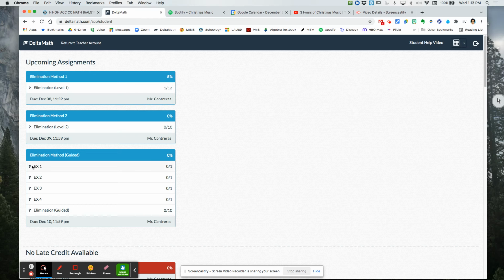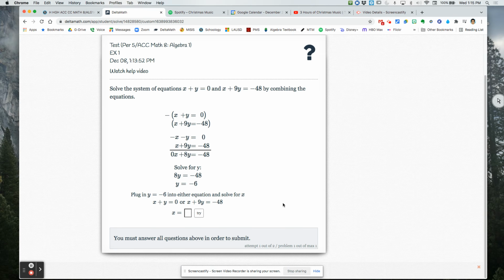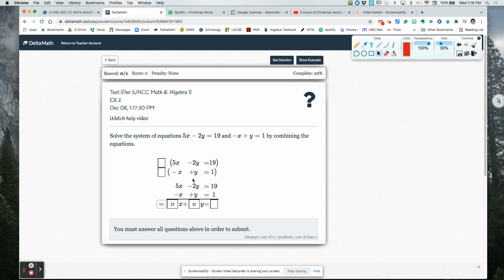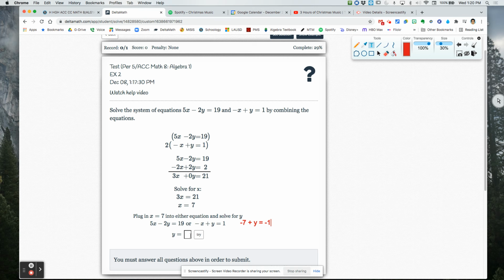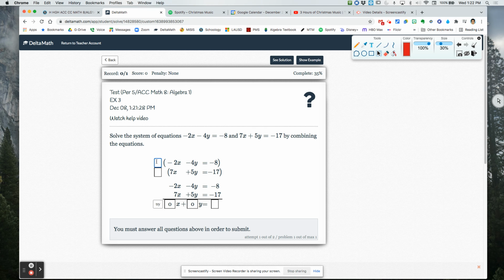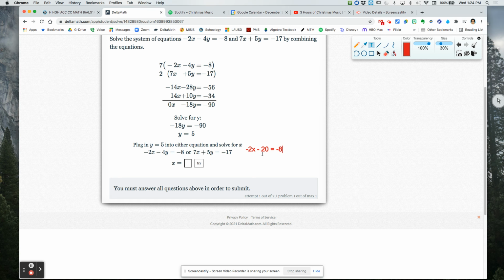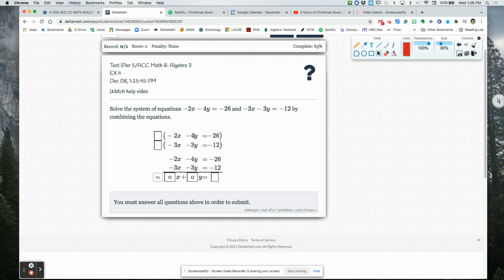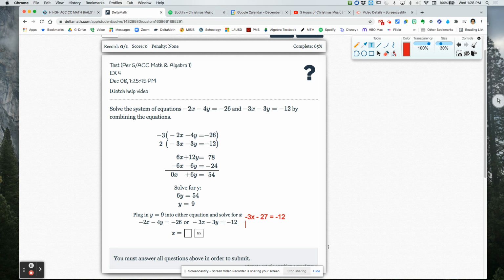Solving Systems by Elimination (Guided) (ACC Math 8 12/08/21)